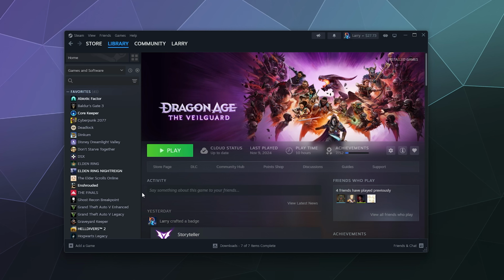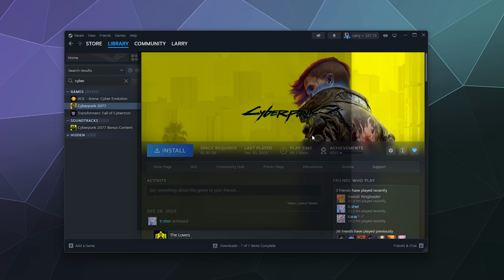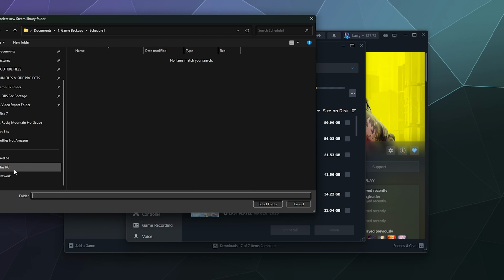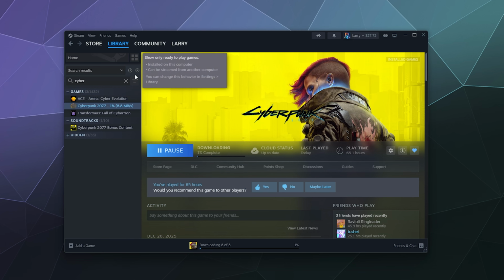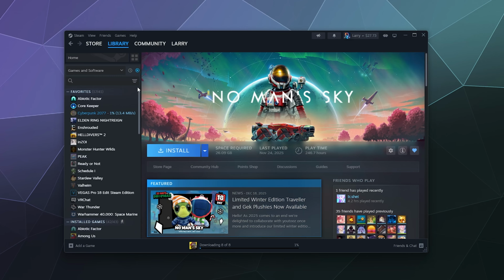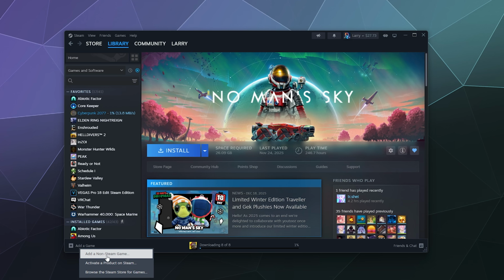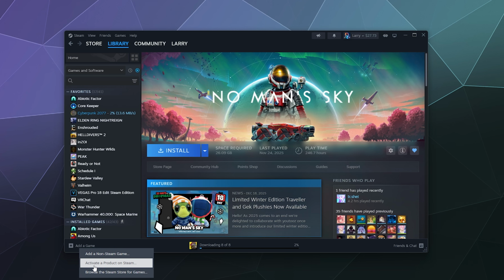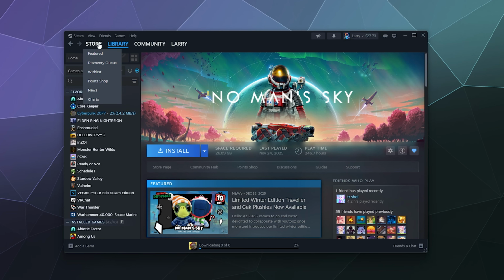How to Install, Uninstall, and Modify Games on Steam (Library Management Tutorial 2026)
In this tutorial, I’ll show you how to install, uninstall, and modify games directly from your Steam library. Steam includes built-in tools that let you manage your games without digging through folders or reinstalling everything from scratch.

This guide walks through all three core actions so you know exactly where to click and what each option actually does.

You will learn how to:
• Install games from your Steam library
• Uninstall games cleanly without leftover files
• Modify installed games using the Properties menu
• Manage DLC and optional game components
• Verify game files and repair broken installs
• Change install locations and storage settings

Everything shown in this video is done directly inside Steam, using official built-in tools.

This tutorial applies to both Windows 10 and Windows 11 and works for most Steam games.

If you’ve ever wondered where Steam hides install options, uninstall buttons, or modification settings — this video shows you exactly how it all works.